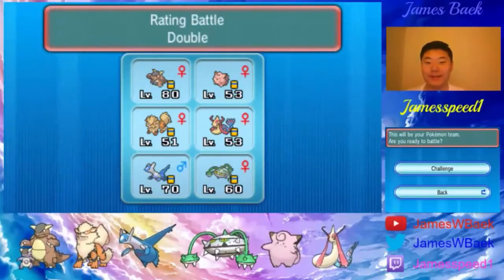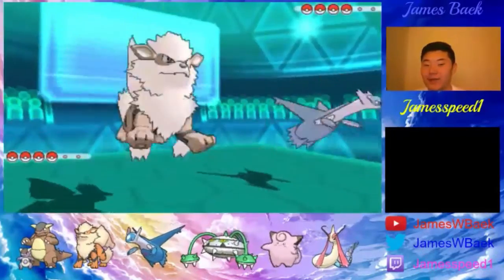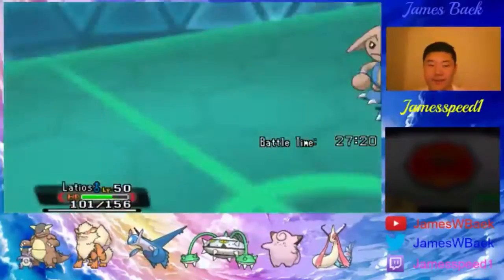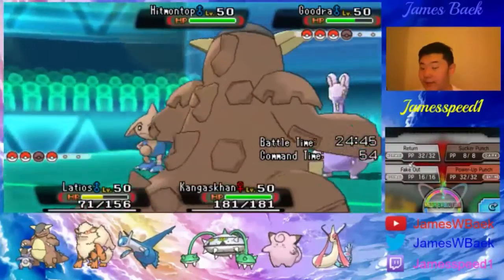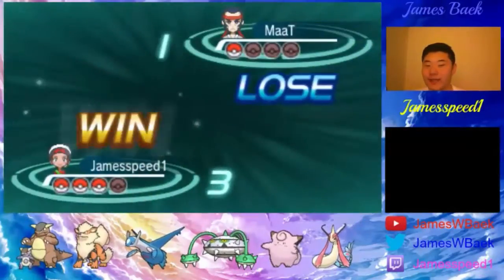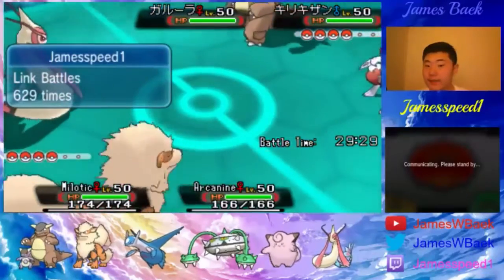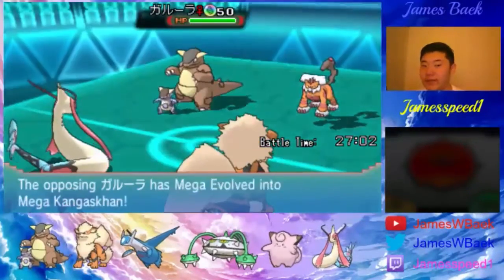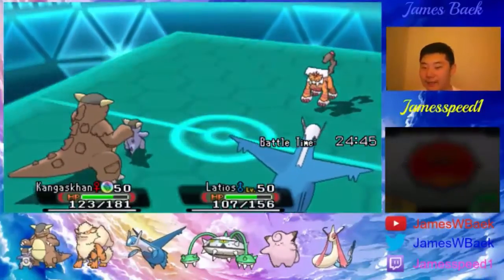Pokemon Omega Ruby/Alpha Sapphire (VGC 2015) 95 - Hitmontop and Goodra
Hey guys, I'm back for some more Pokemon in Omega Ruby and Alpha Sapphire. I hope to bring a lot of new content with the games out and especially when Battle Spot Doubles are the VGC 2015 rules. For now, I am practicing with the new megas and ladder up.

Pokémon is owned by Nintendo and GameFreak.
This Video is owned by James Baek, except music.